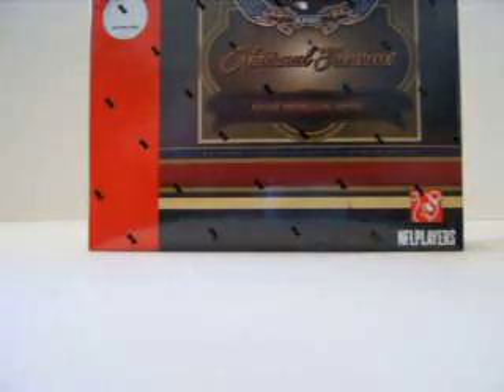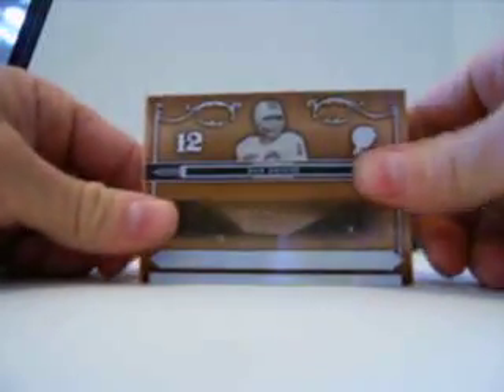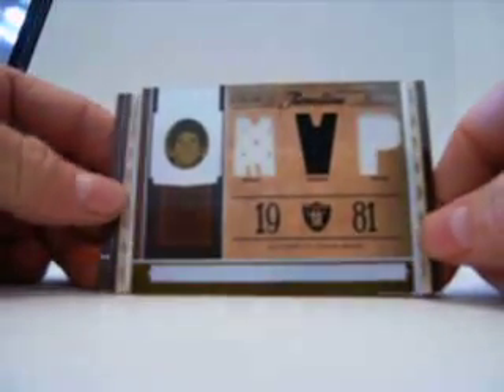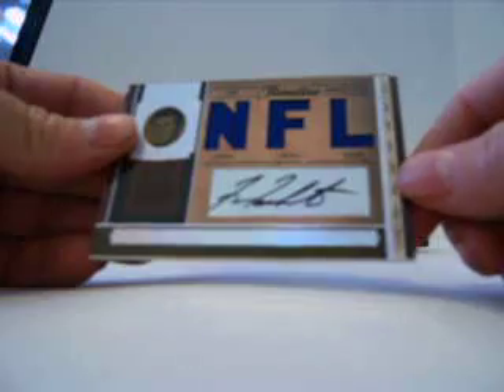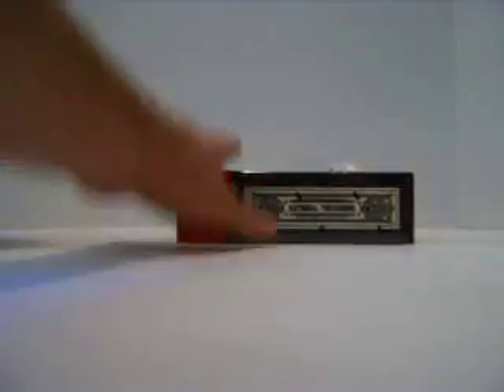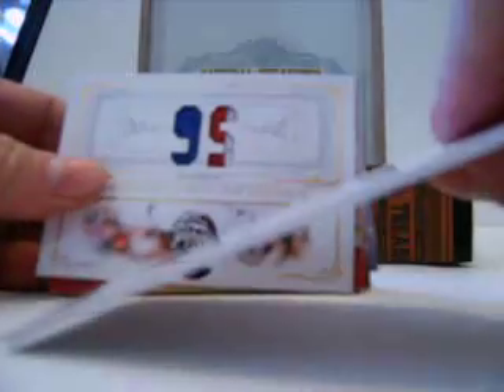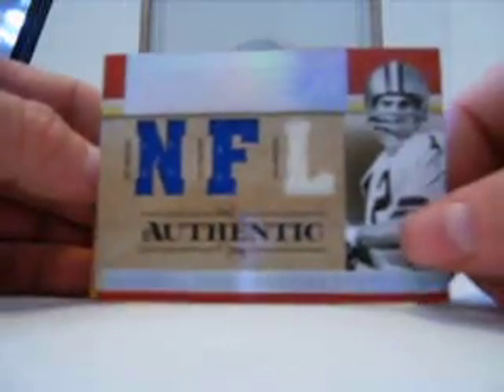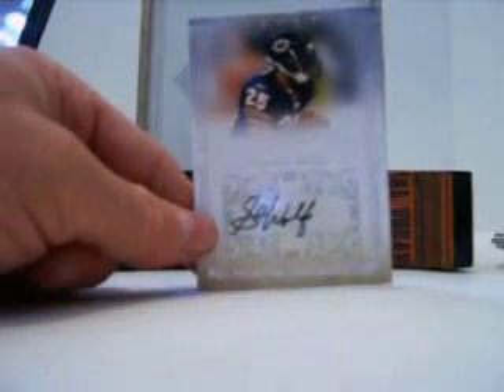06+07 National Treasures football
one box of 06 and one box of 07